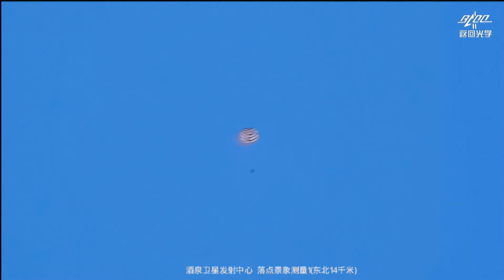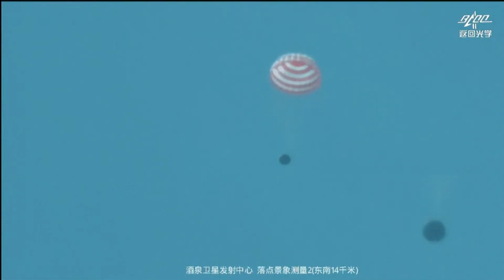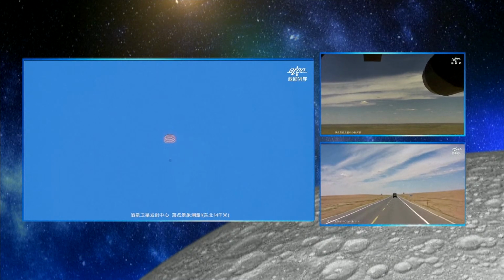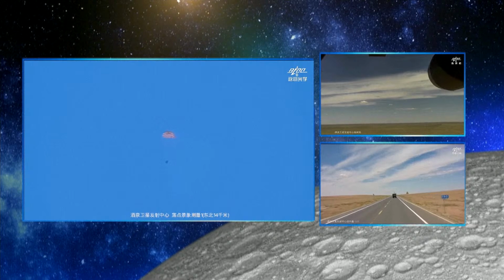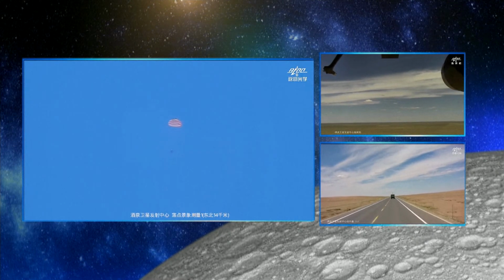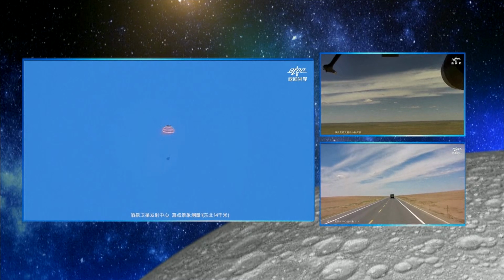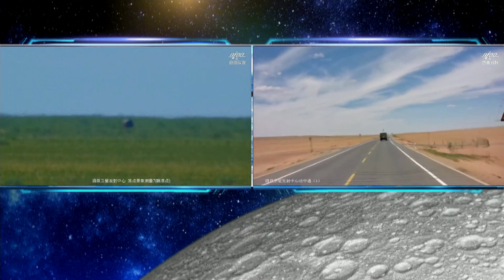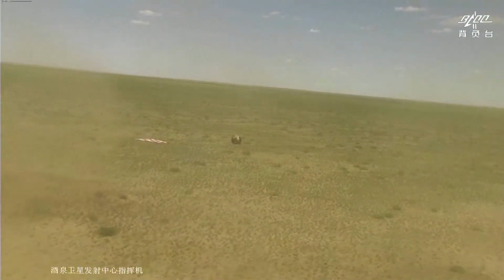LIVE: China's Chang'e-6 Returns to Earth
The Chang'e-6 mission has entered the final stretch of its 53-day quest to collect samples from the far side of the moon. Join our special live coverage of Chang'e-6 lunar probe's return.